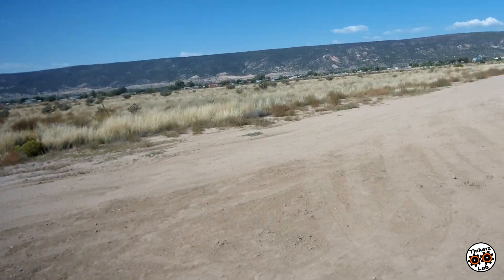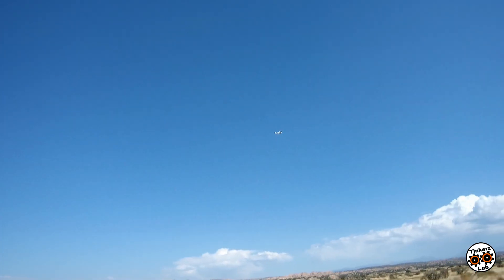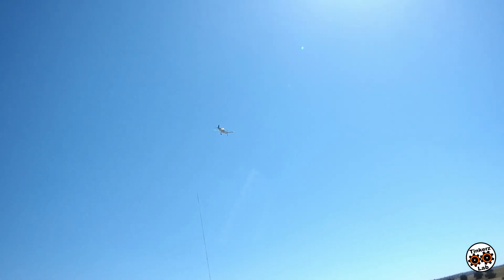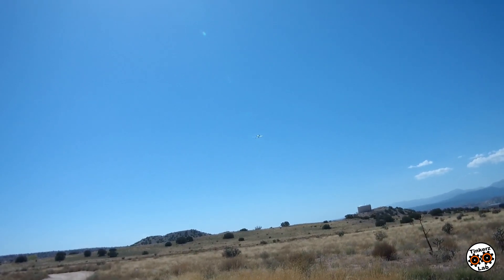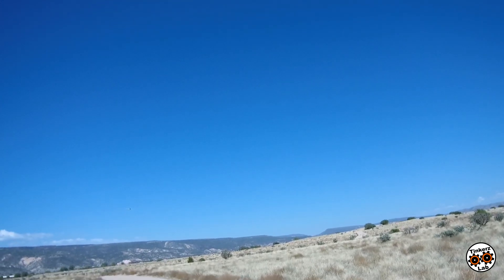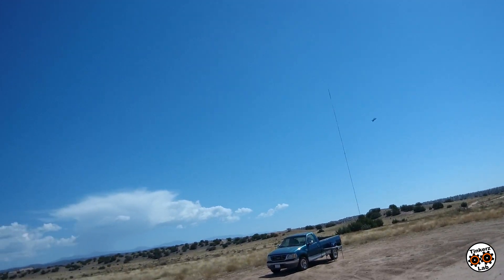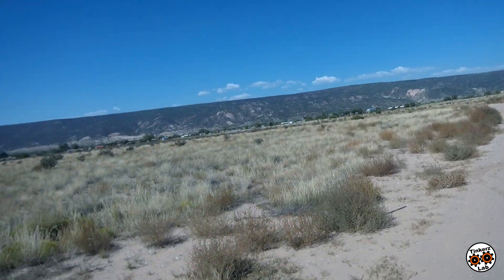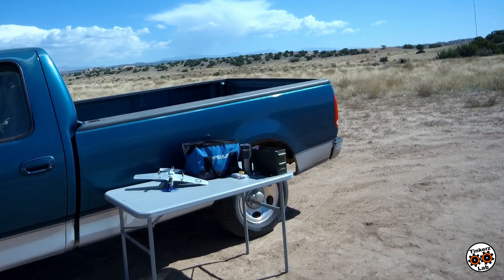Strong Winds Tested & Approved | Eachine P51D 4CH 500mm Brushless Sub-250g BNF/RTF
*Links to Props & Adapter are in the Video for each Prop.

3pcs XT30 / XT-30 Male to JST Connector Adapter(C93-3)

4pk GNB 2S 350mAh 60C/120C LiPo XT30 Connector

1 Pair XT30 Male / Female Plug Connector to JST Male / Female

5pk GNB 2S 350mAh 60C/120C LiPo XT30 Connector

Eachine / Volantex P51D 4CH 500mm Brushless Sub-250g BNF/RTF

Arrows Pioneer 620mm 4CH Gyro Beginner Airplane RTF

Banggood GCRC